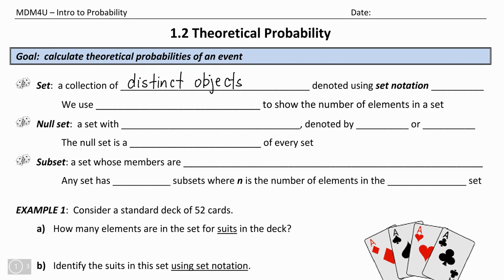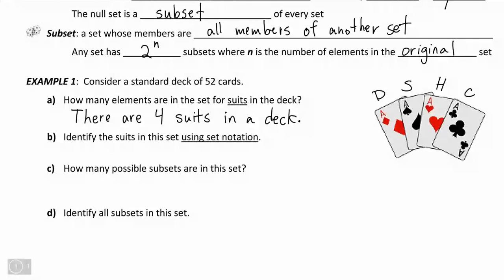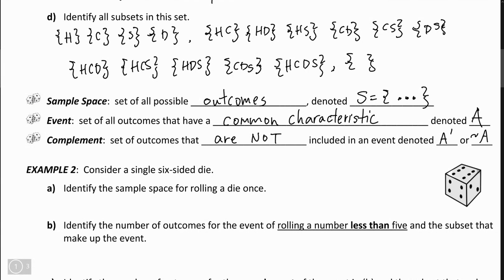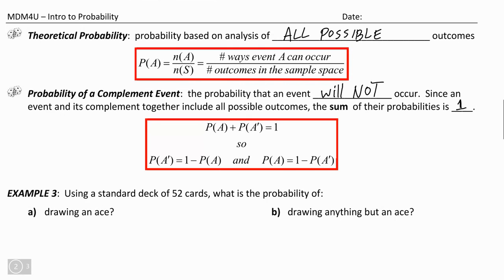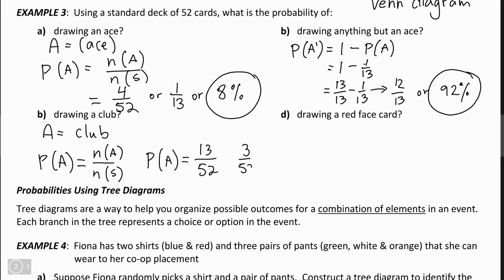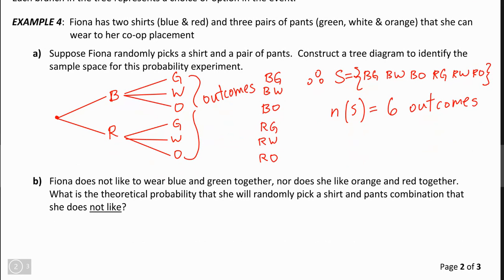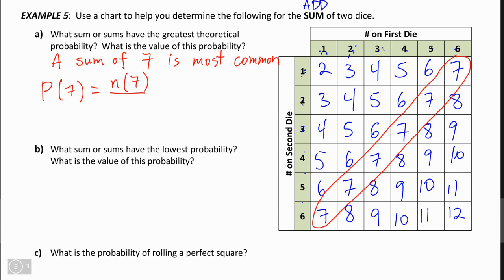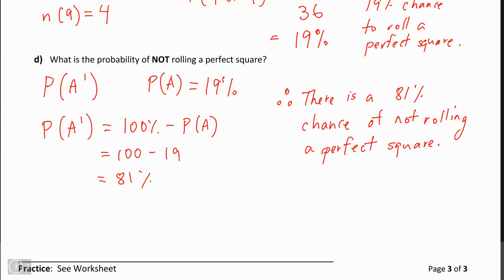MDM4U 1 2 Theoretical Probability Edited